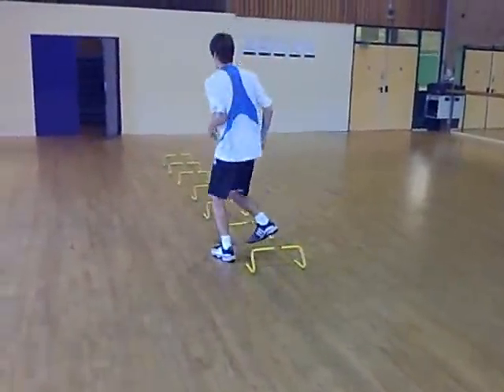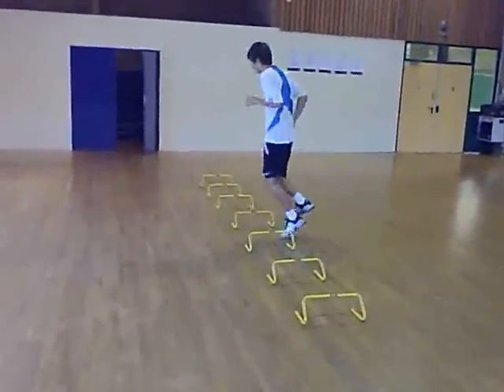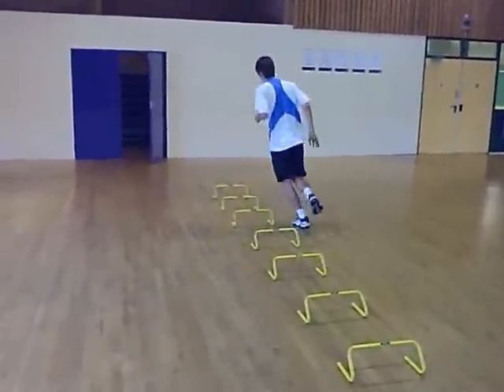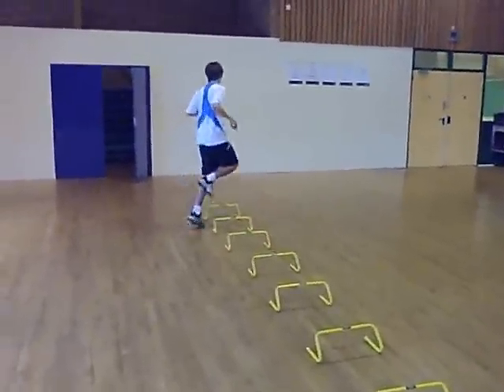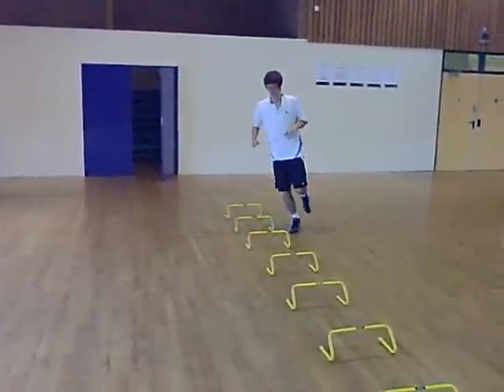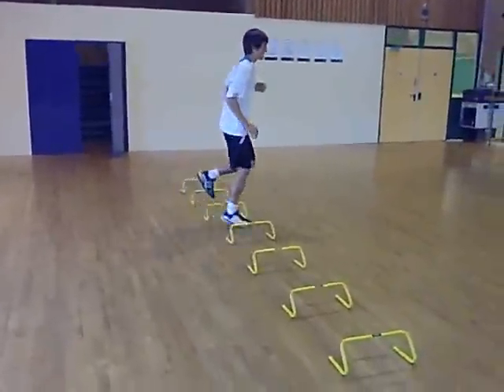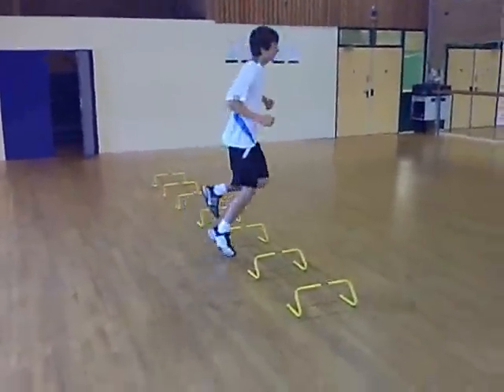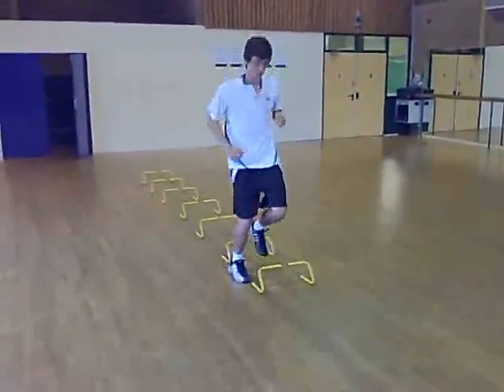Tennis Footwork Drill - Slalom Hops